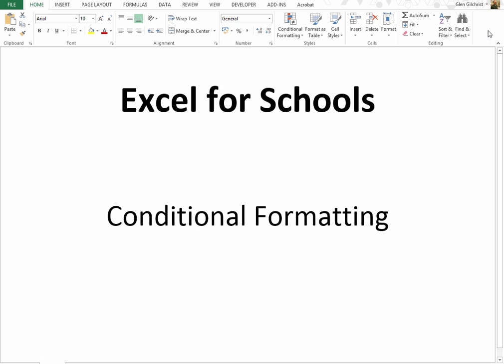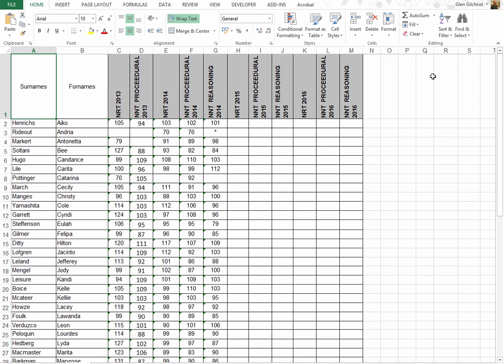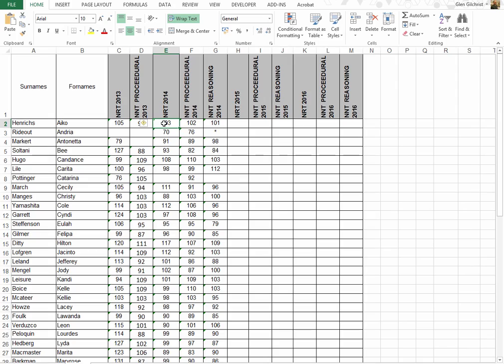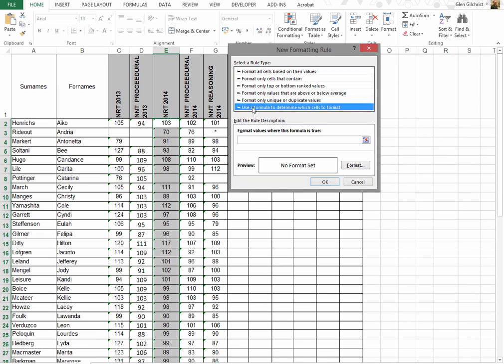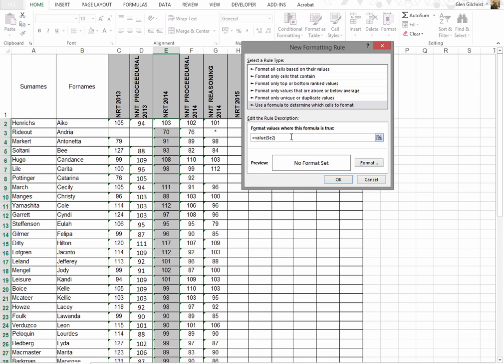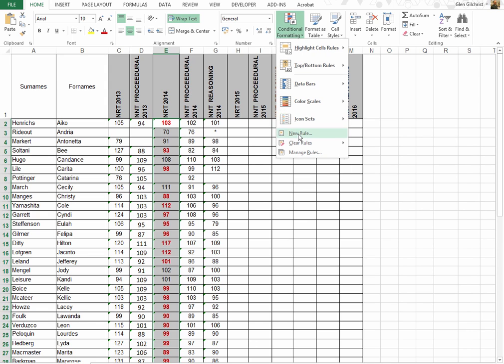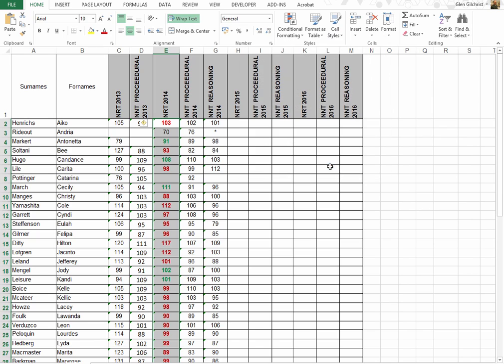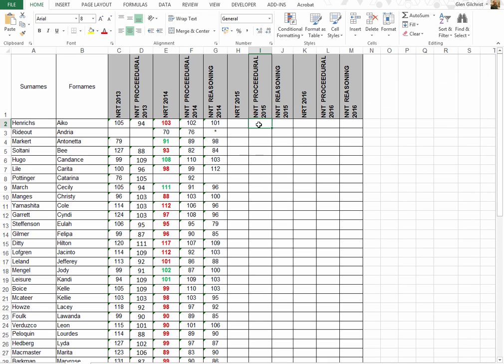Excel for Schools: Conditional Formatting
Using conditional formatting to highlight student progress in Excel